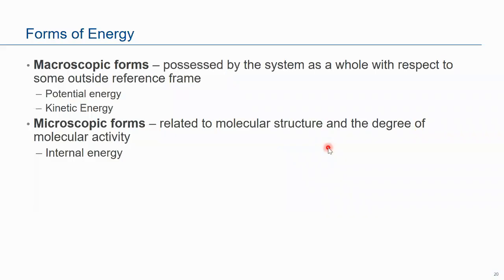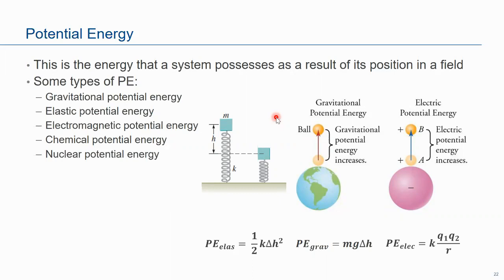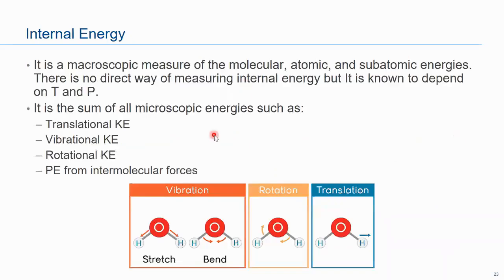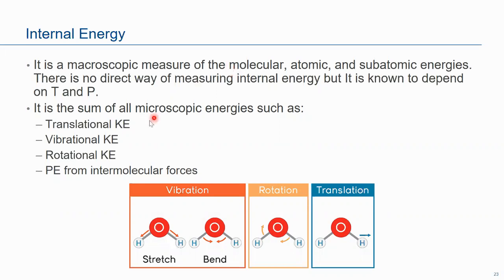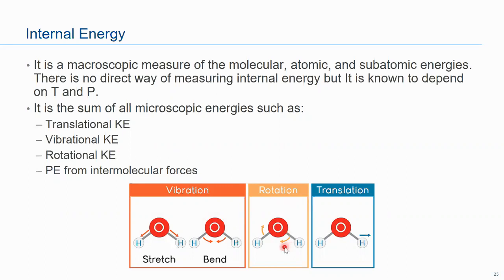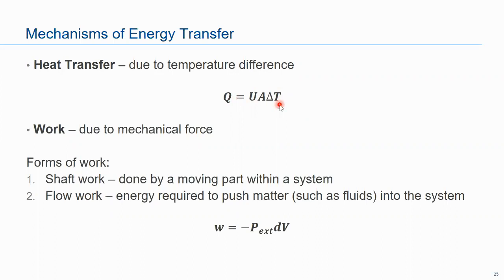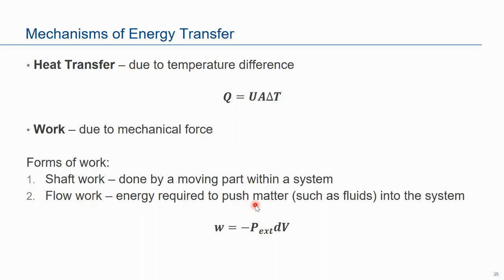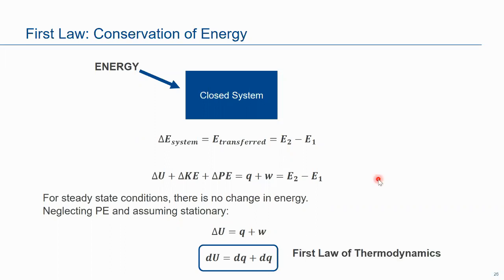Energy Concepts and Terminology